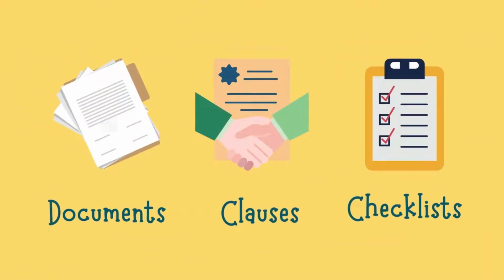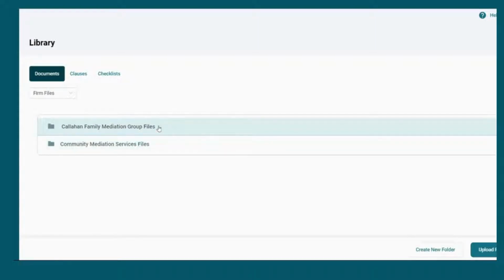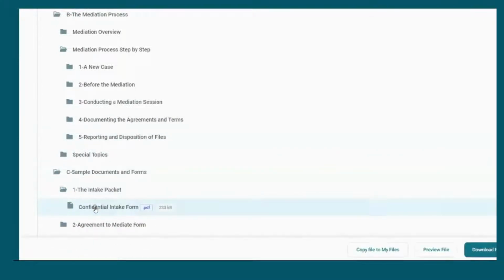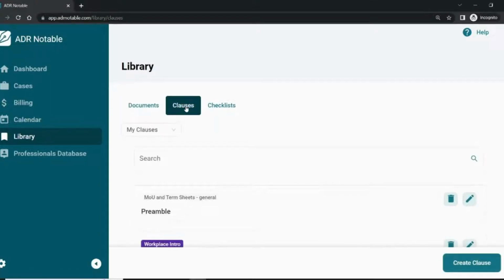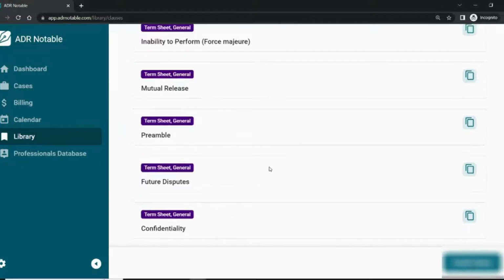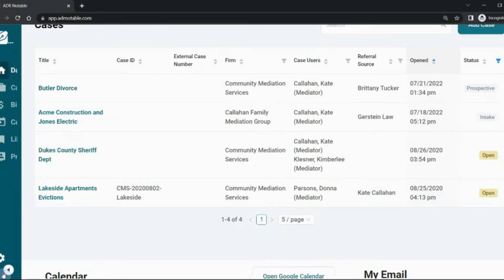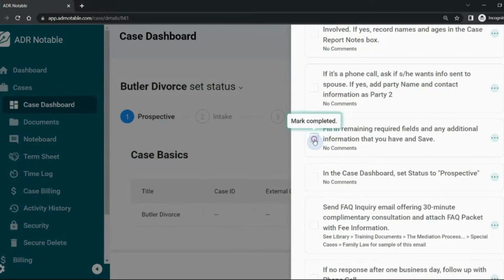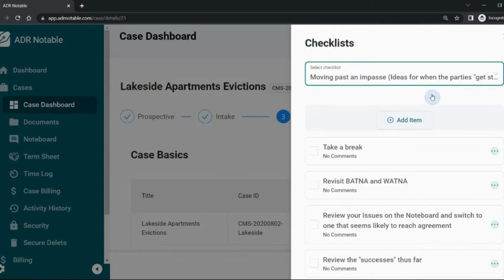Library Tour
The ADR Notable Library: Every dispute resolution management too you need, right in your workspace. Check out how to create and store Documents, Clauses, and Checklists in the ADR Notable Library. @adrnotable6420